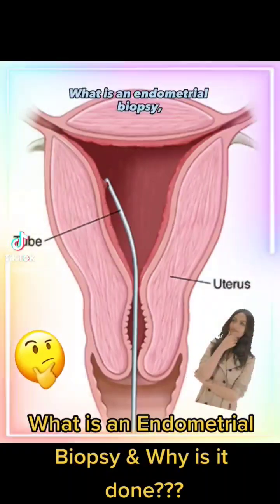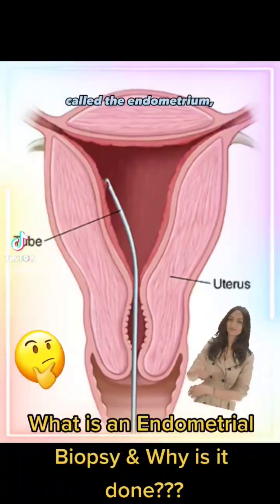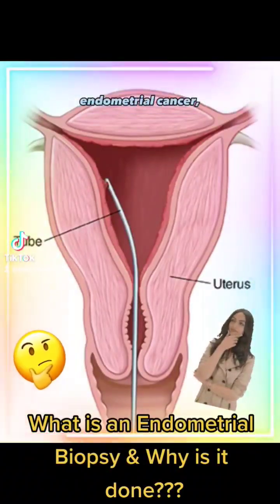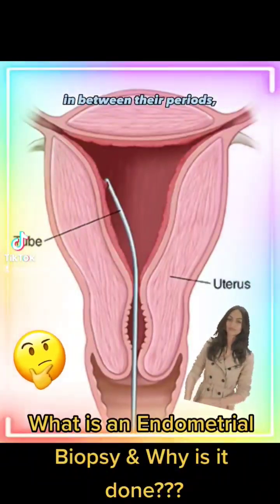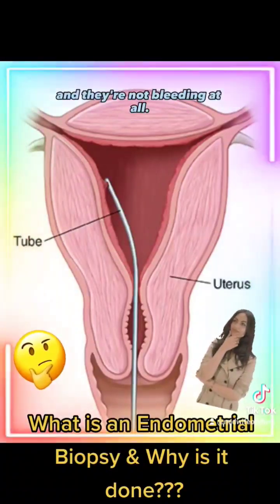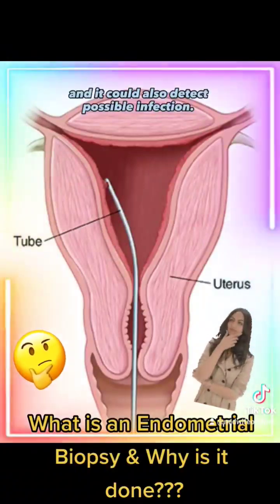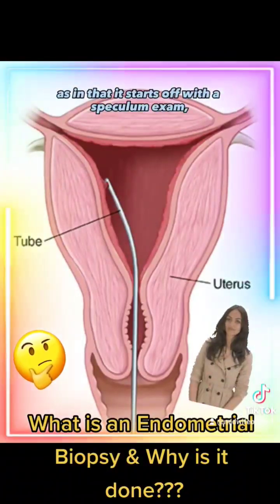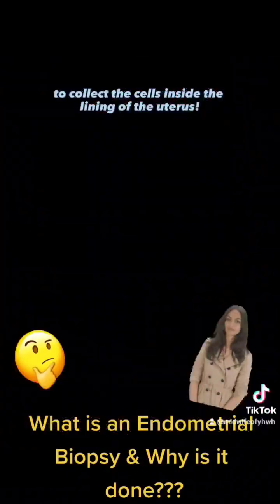What is an Endometrial Biopsy & Why is it Done🤔???